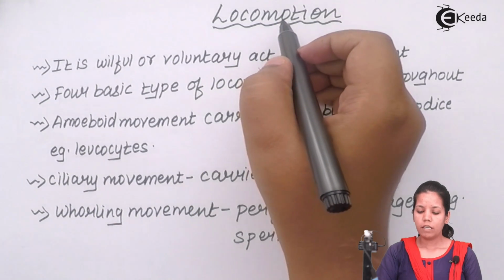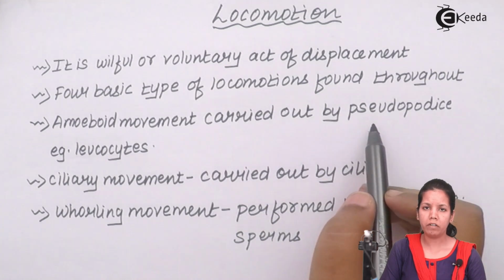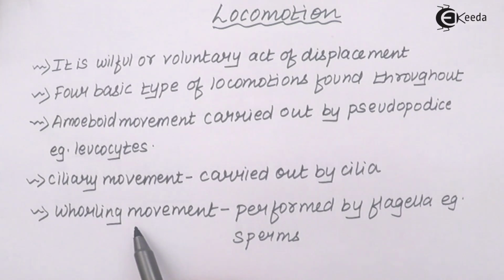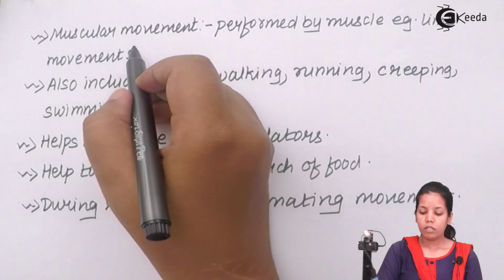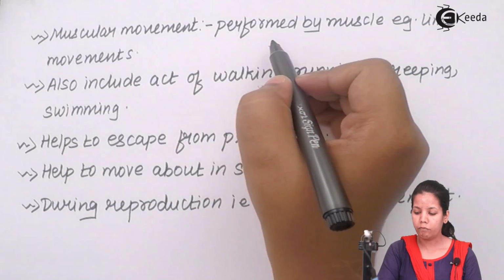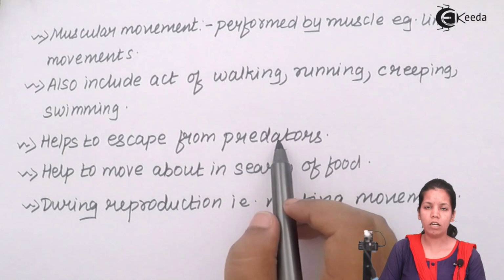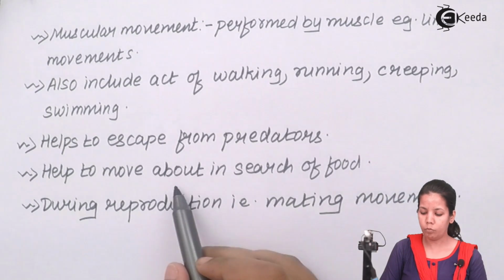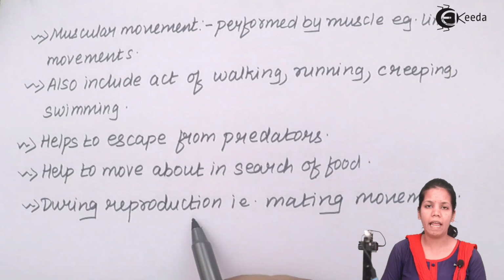Basic Concept of Locomotion - Human Skeleton & Locomotion - Biology Class 11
Basic Concept of Locomotion Video Lecture of Human Skeleton & Locomotion Chapter from Biology Subject for HSC, CBSE & NEET.

Watch Previous Videos of Chapter Human Skeleton & Locomotion  :-

Happy Learning : )